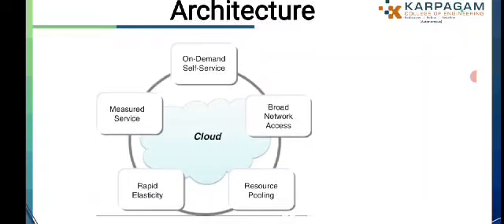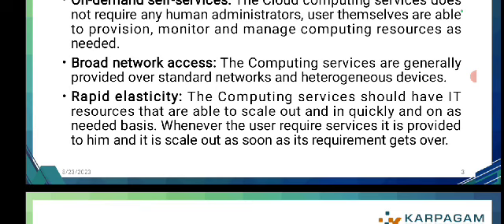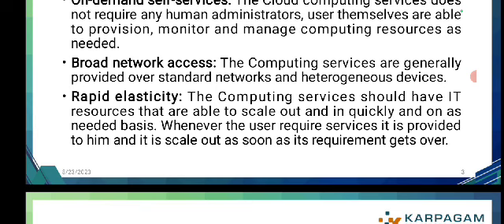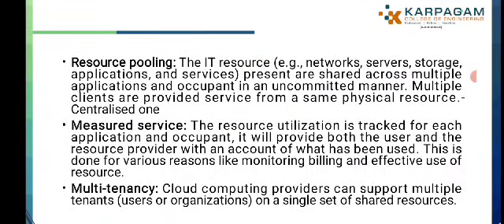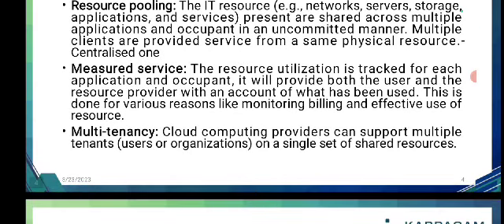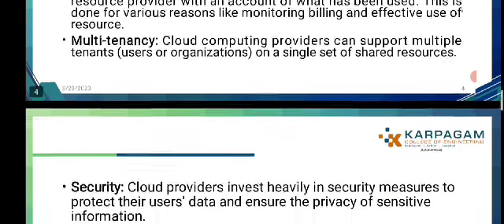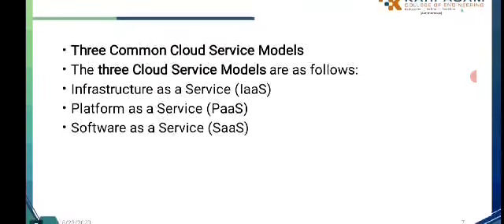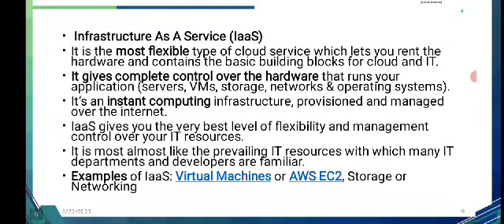Characteristics of Cloud Computing